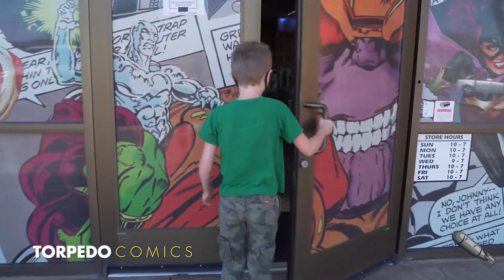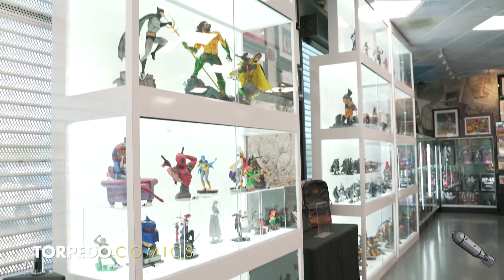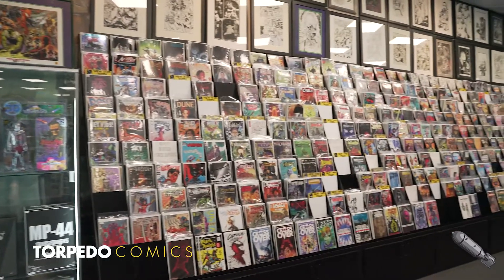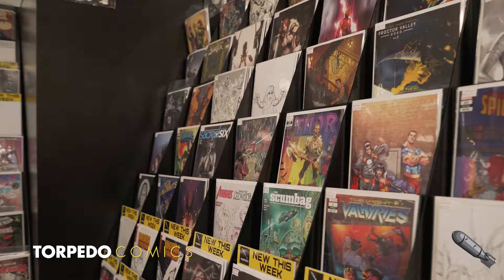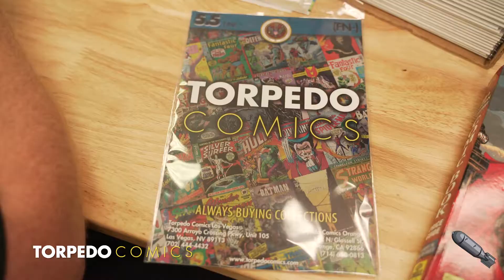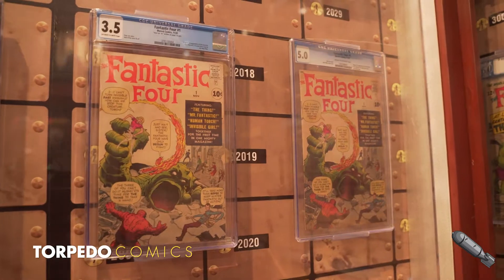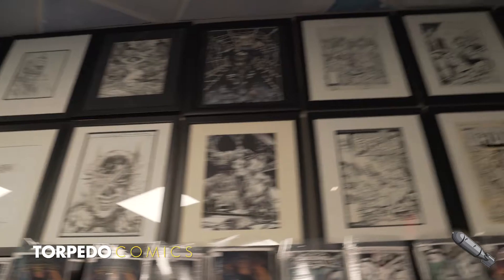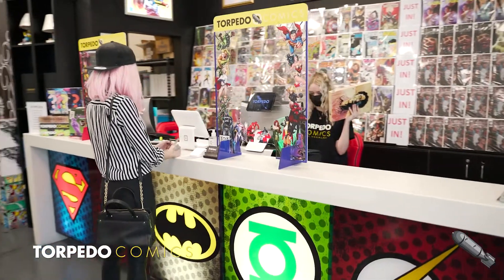Torpedo Comics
Spirit of Comics Retailer Award 2021

Make sure to subscribe to our channel and click the bell icon to get notified every time we post a new video.We have lots of stuff coming your way including brand new series with your favorite torpedo hosts.